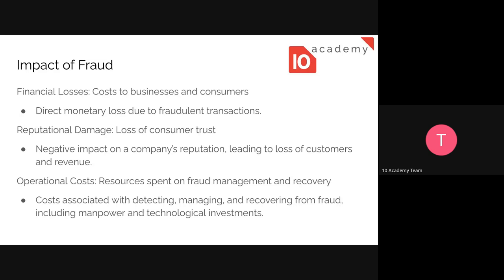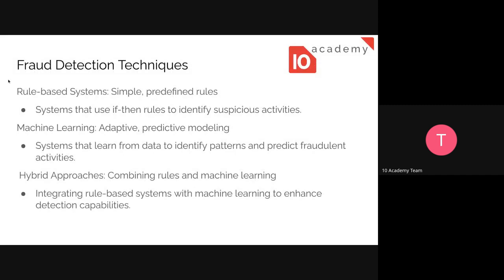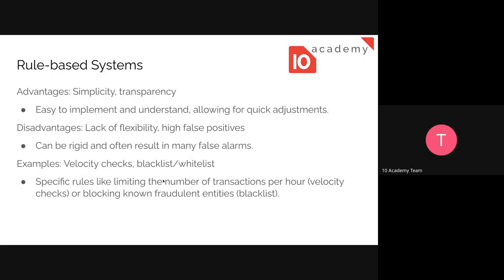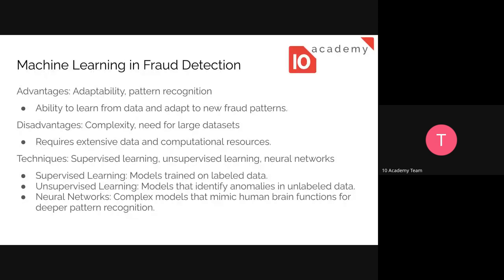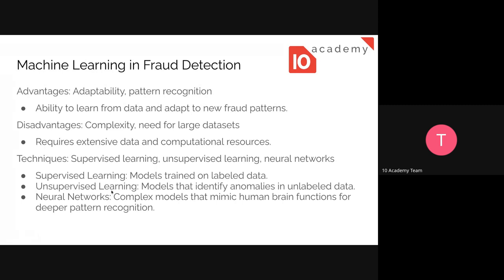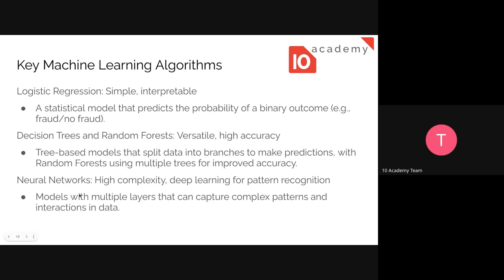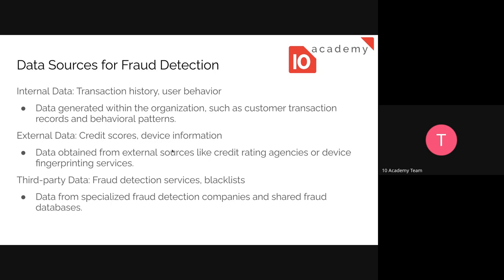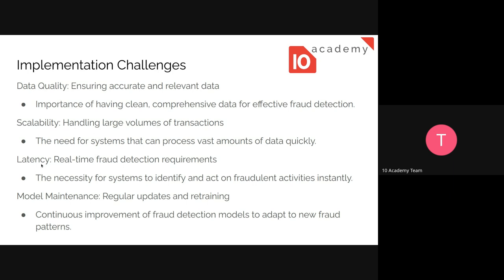Kifiya AIM 2 - Week 8 Day 2 - Fraud Detection in e-commerce and credit card transactions